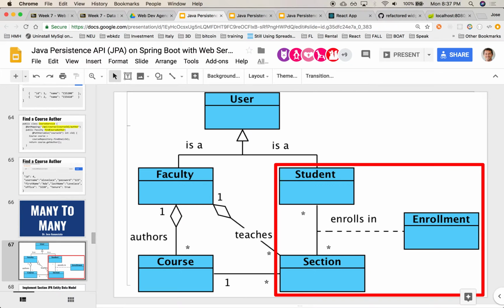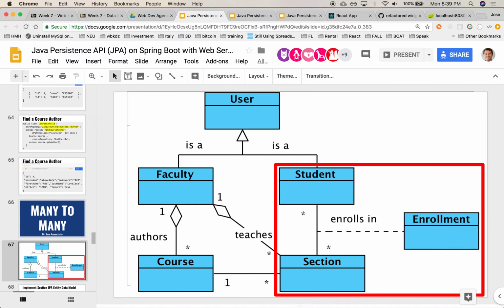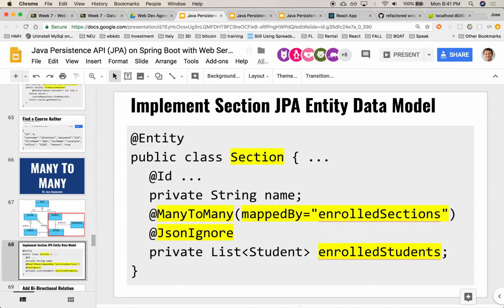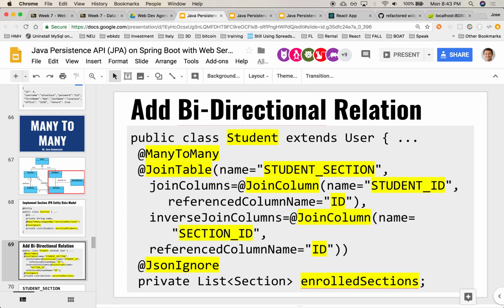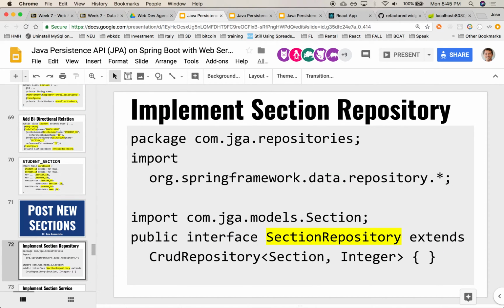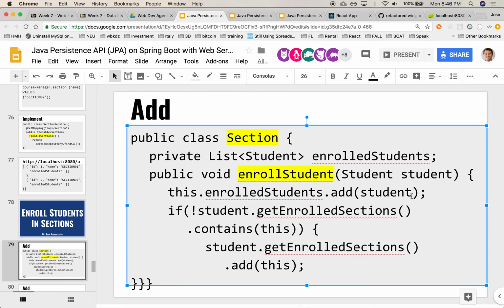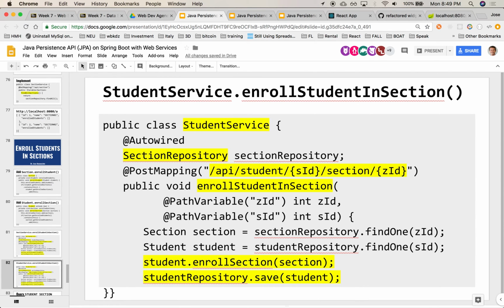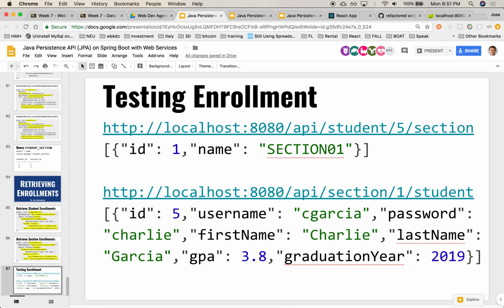W7 7 enrollments many to many